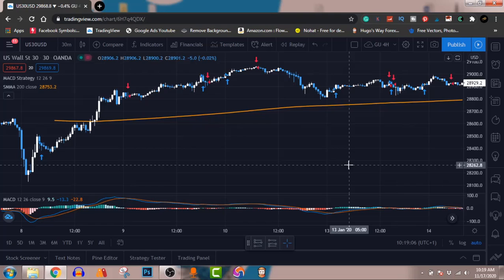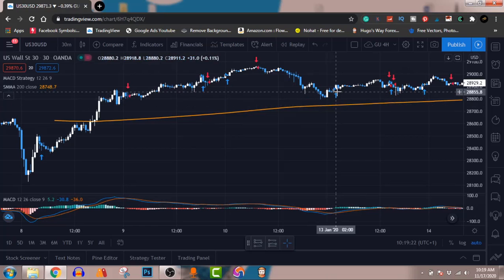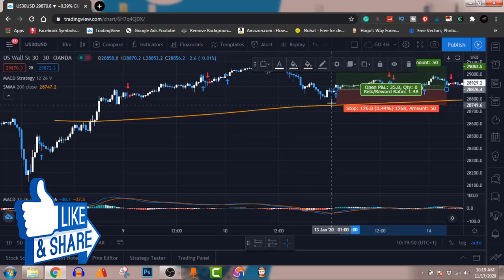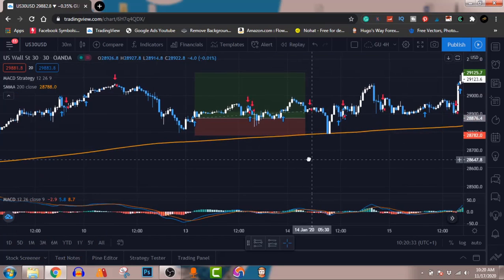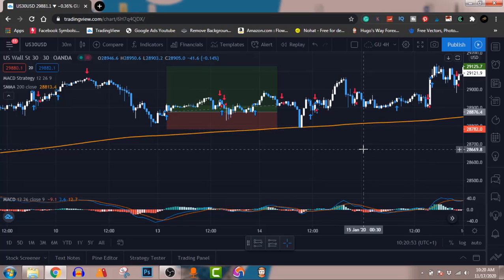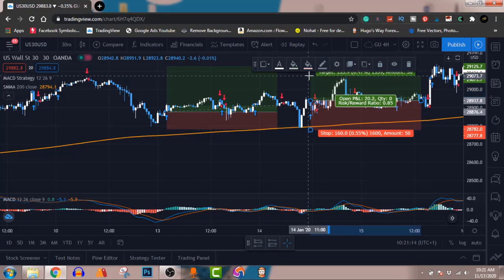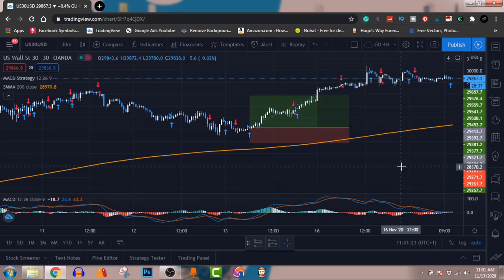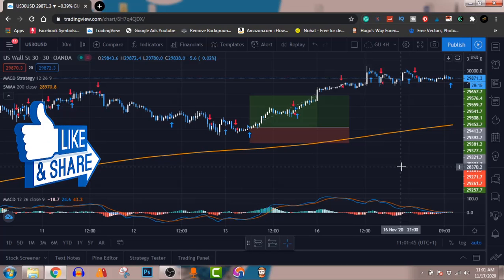I risked MACD Trading Strategy 100 TIMES on US30 Here’s What Happened to the ACCOUNT!!! Trading Rush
I risked MACD Trading Strategy 100 TIMES on the US30 Here’s What Happened to the ACCOUNT!!! Trading Rush Videos

In this video, I tested the MACD trading strategy on the US30 stocks market on a 5-minute time frame so you can see for yourself how it performed after a series of trades.

Do that now so you never miss out on upcoming strategy test videos done with the US30 STOCKS.
1
2
3

I risked MACD Trading Strategy 100 TIMES on the US30 Here’s What Happened to the ACCOUNT!!!